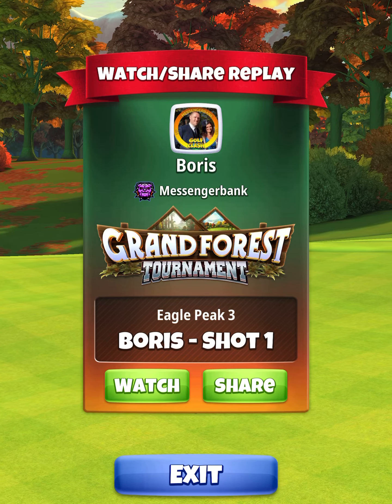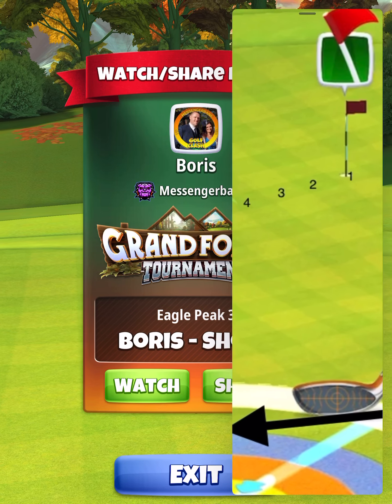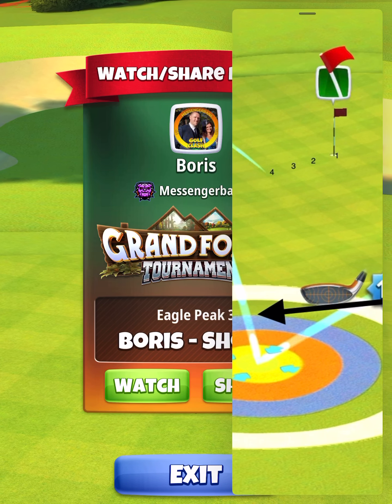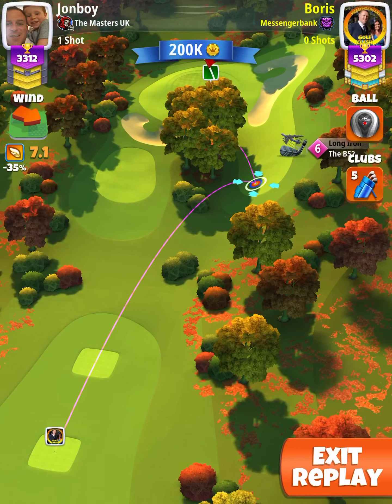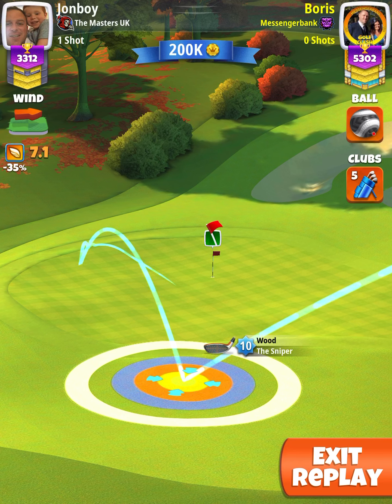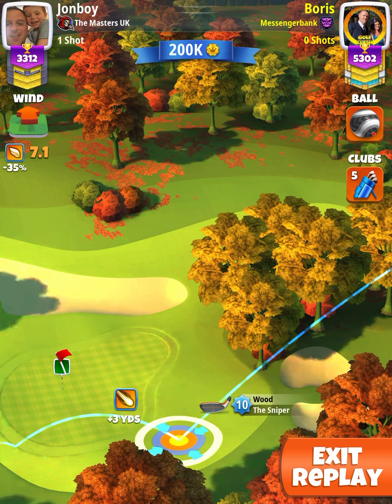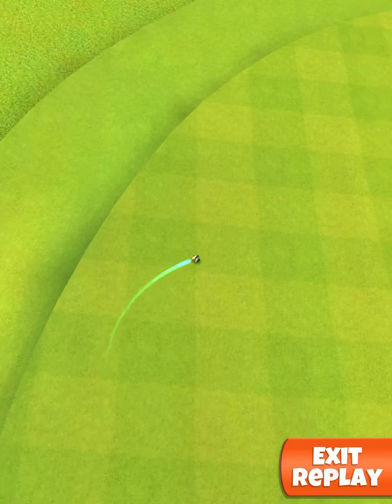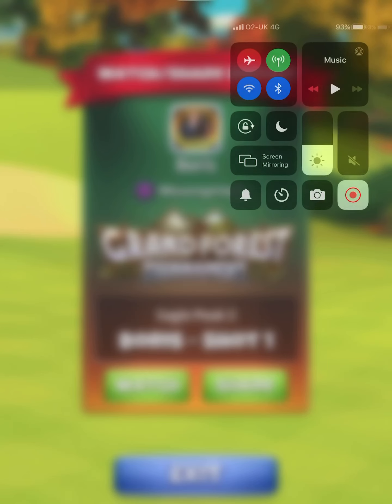AUTO HIO Golf Clash Grand Forest Tournament Hole 4 Expert